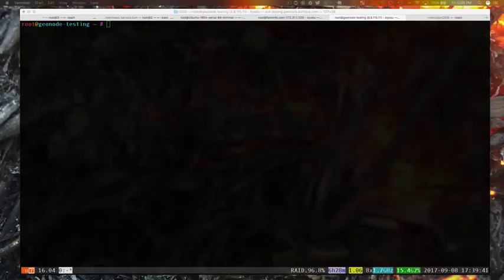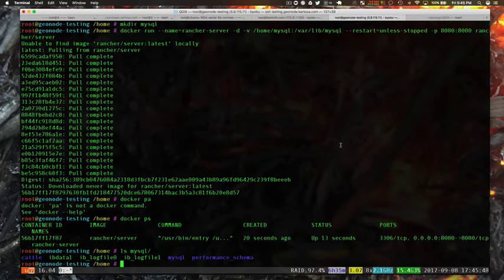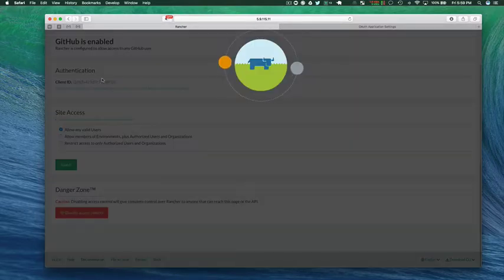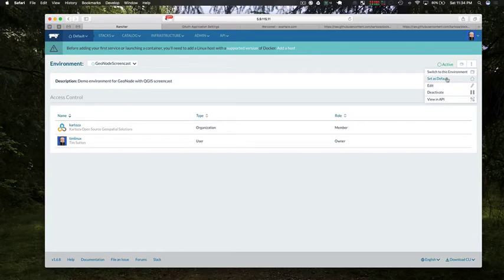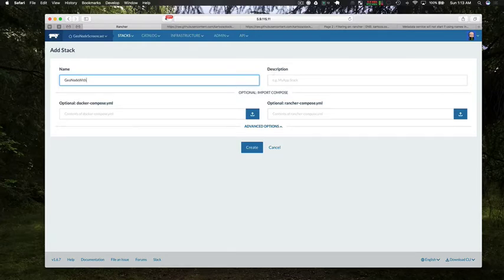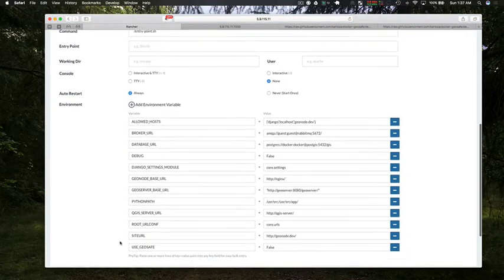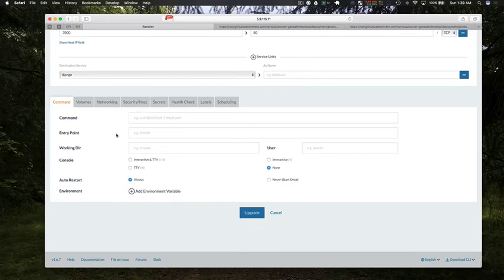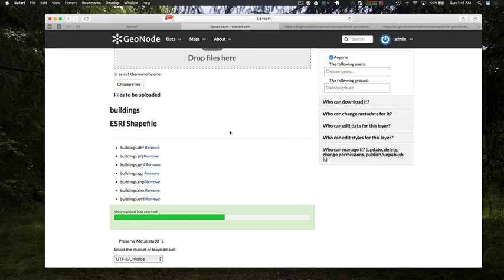How to set up GeoNode with QGIS backend on Rancher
This video provides a walk though of the process of deploying GeoNode with QGIS server backend on Rancher. Please see :

For detailed notes and links to the rancher-compose and docker-compose files used.

Also note that the video shows the use of the latest build of rancher server which we strongly discourage. Please add :stable to the end of the rancher server setup line so that you get a stable install:

mkdir /home/mysql
docker run -d -v /home/mysql:/var/lib/mysql --restart=unless-stopped -p 8080:8080 rancher/server:stable

Also in my browser (safari) rancher isn't always very good at updating status indicators without a page reload, so use reload page regularly if you don't see expected status changes.

Thanks to Rizky for building this procedure!